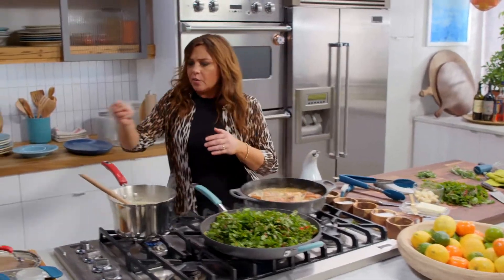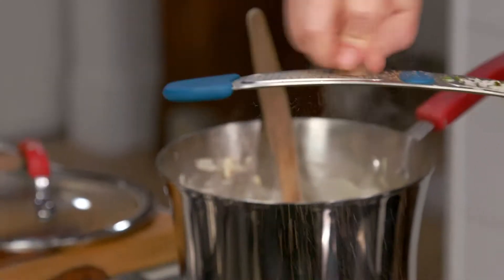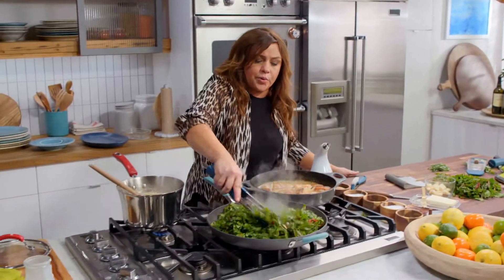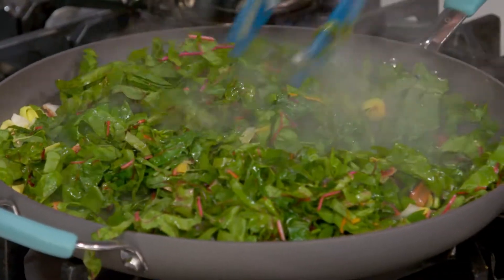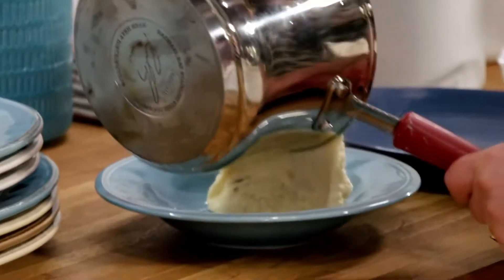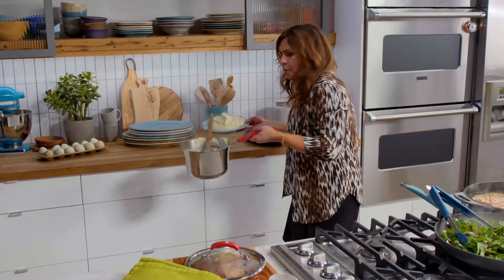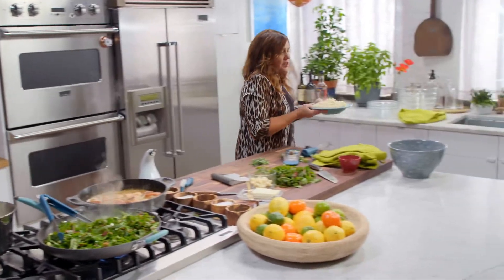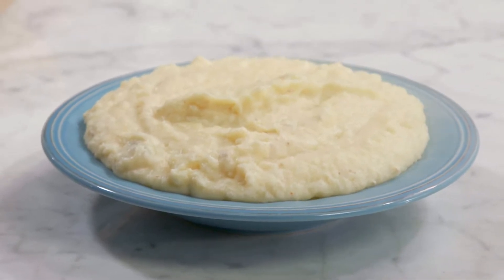30 Minute Meals_Food Network - Cablefax Program Awards Winner 2021 for Cooking - How To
Let’s face it. Not all of us have time to roll pasta by hand or make our own beef stock. That’s why we’re thankful Food Network rebooted this Rachael Ray staple. Her timesaving tips, coupled with her bubbly personality, make for compelling TV culinary fare. Ray makes it possible for those of us who didn’t even know you could make a pie crust from scratch put something yummy on the table and still have time to binge our favorite shows.